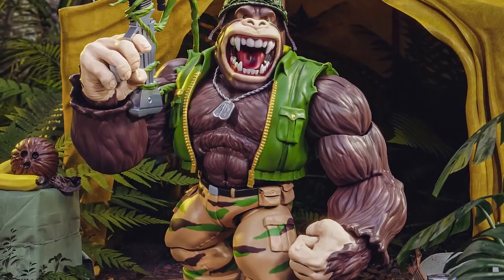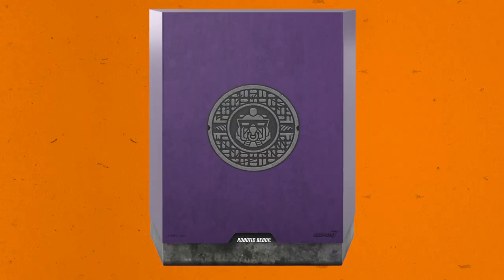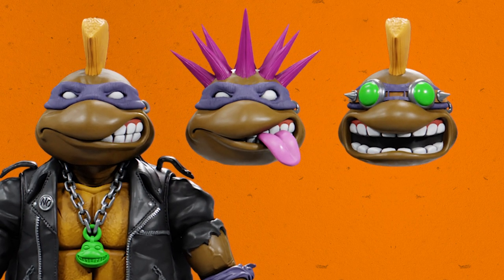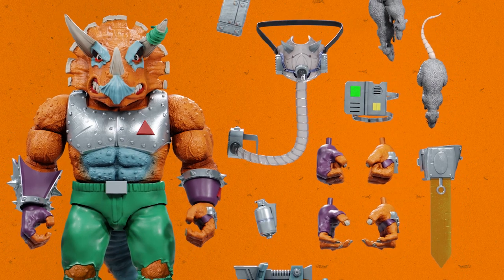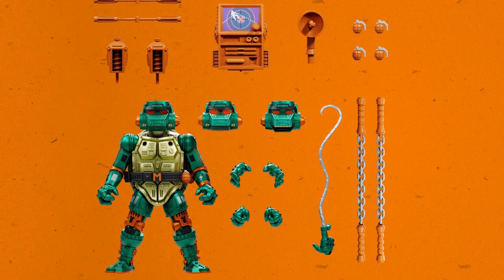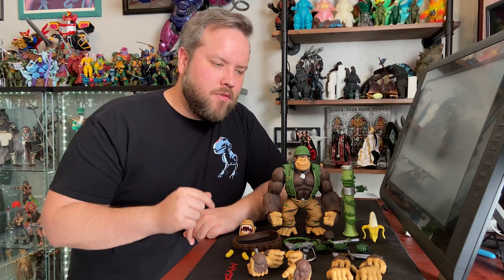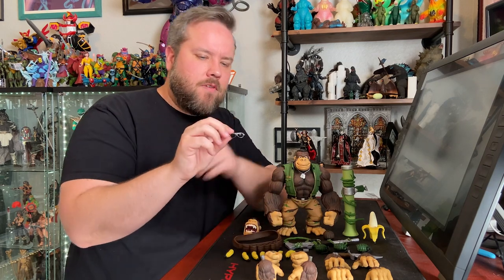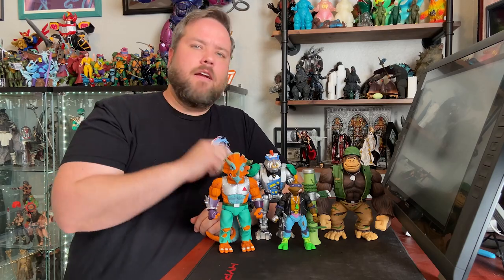Teenage Mutant Ninja Turtles ULTIMATES! Wave 7 by Super7!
Kyle of Super7 introduces you to the latest addition to our TMNT ULTIMATES! Collection! Wave 7 of these 7” scale made-to-order ULTIMATES! figures includes Punker Don, Warrior Metalhead Michelangelo, Guerrilla Gorilla, Triceraton, and Robotic Bebop.

Check out the TMNT ULTIMATES!